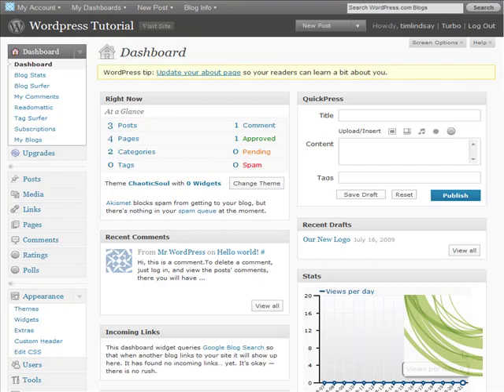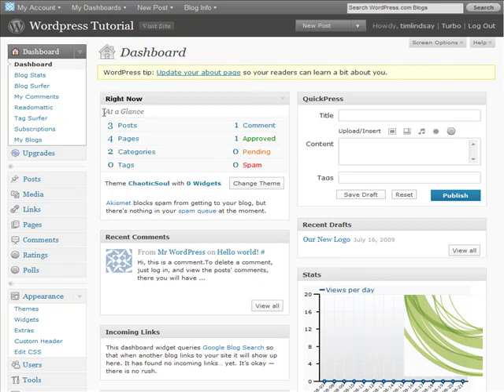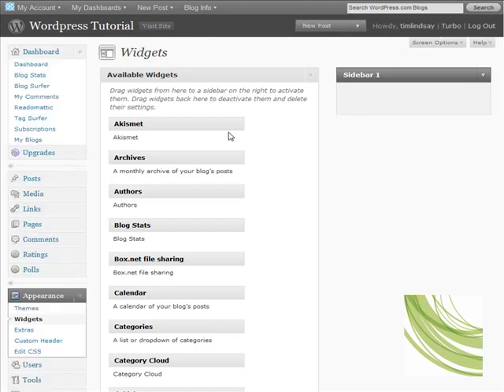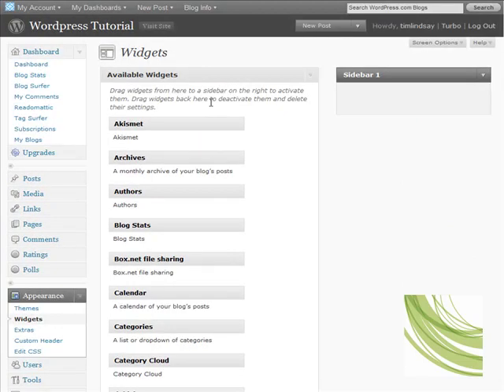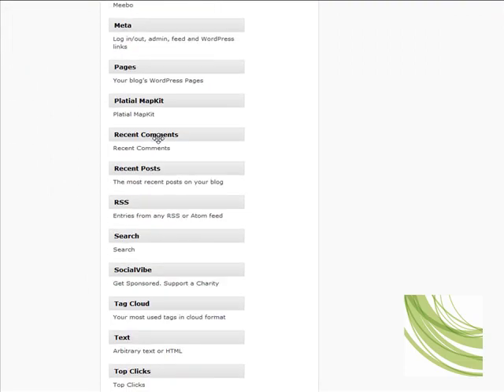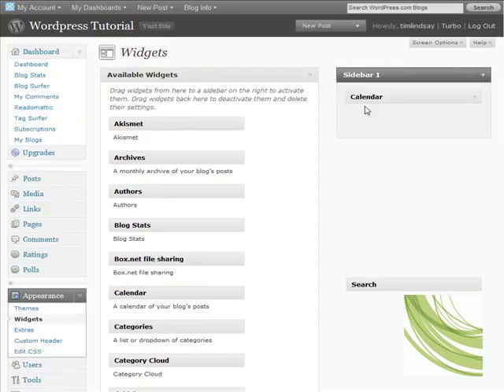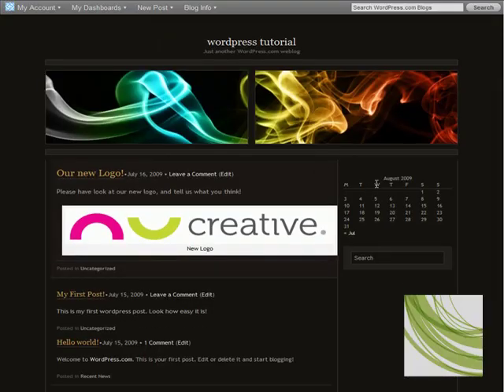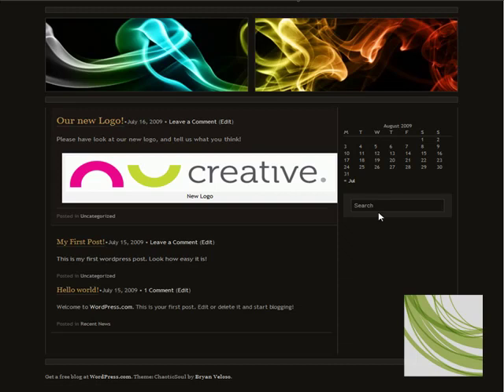10 Adding Widgets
How to add widgets to your Wordpress blog.